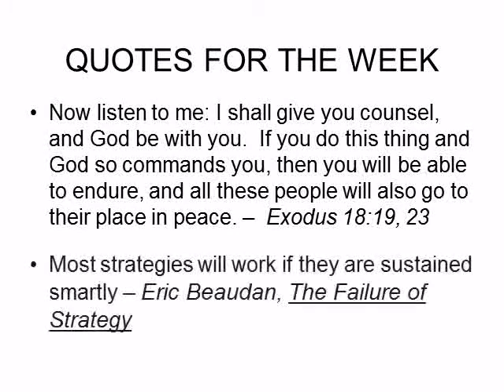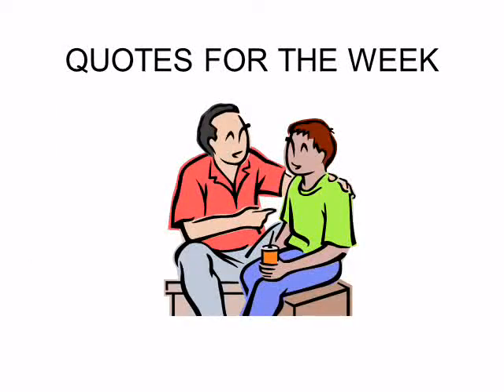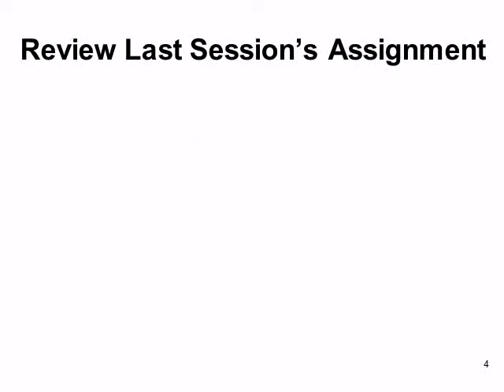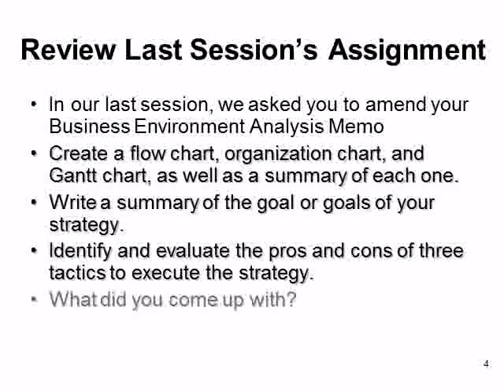Strategy Session 3 Part I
In this session, we want to continue to refine your business plan, focusing on your business strategy in the course Creating Your Business Strategy.